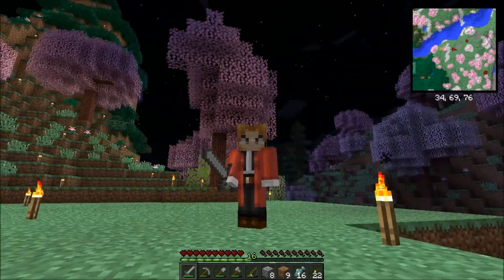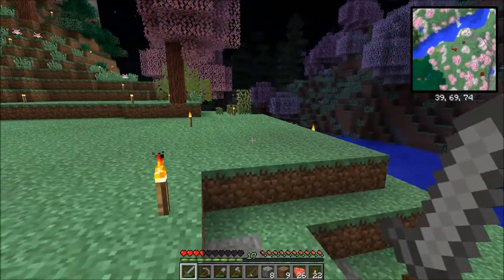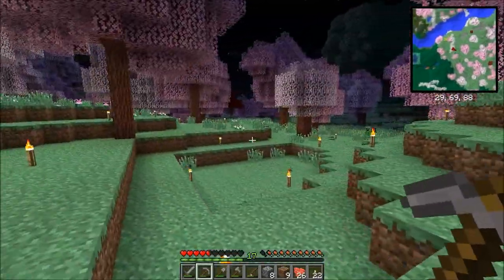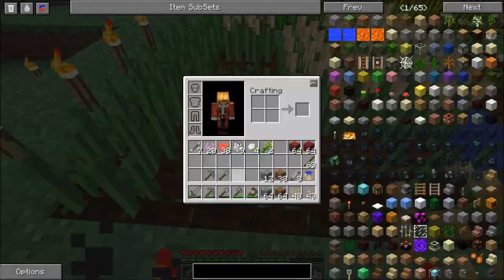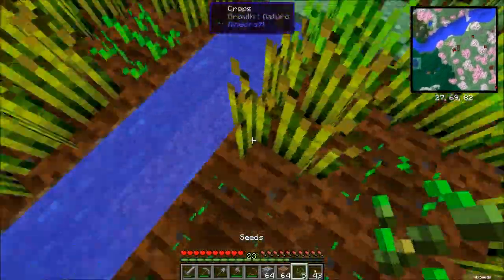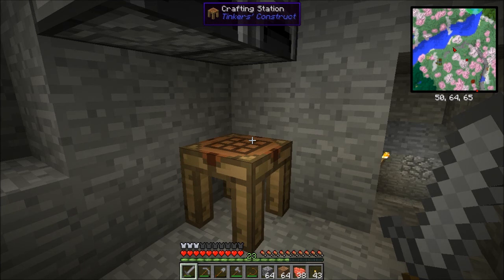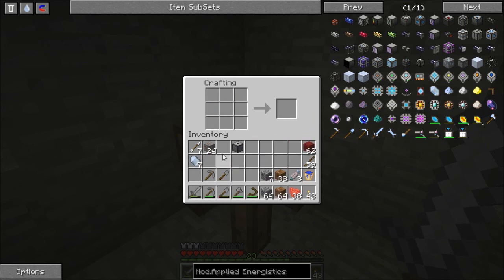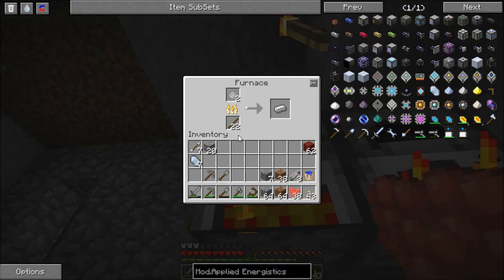Minecraft 1.6 FTB- Ep04 Double Ore Hats Farm (Lets Play/Tutorial DW20)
My New, tutorial style, let's play for Feed the Beast Minecraft 1.6.4 Direwolf20 mod pack! This ep I show you how to, very early on, double your ingot output and how the hat mod works. Also I get my basic farm up and running and even make some Wood Armor!